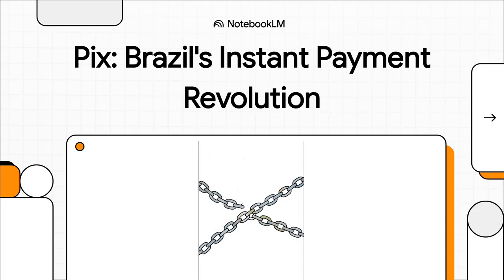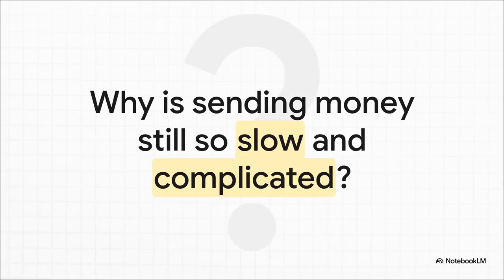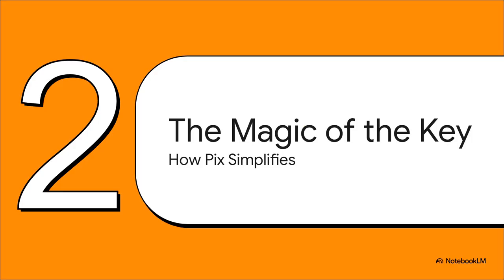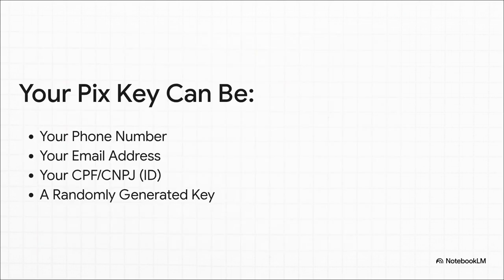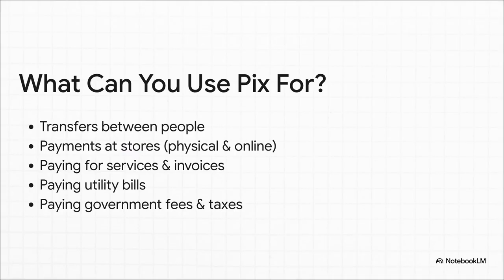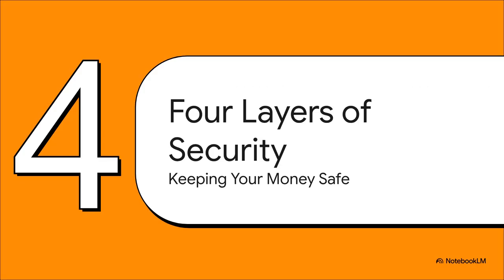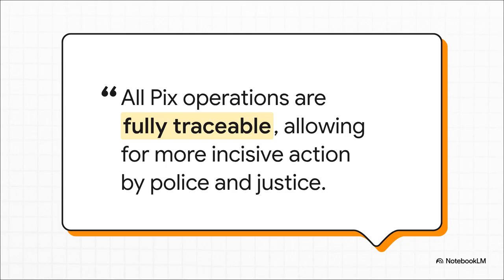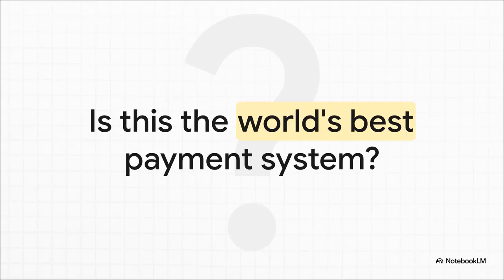Pix: The World's Best Payment System – Explained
Discover why Pix is revolutionizing the way payments are made in Brazil. Developed by the Central Bank of Brazil, Pix is an instant payment system that enables fast, secure, and accessible money transfers—24 hours a day, 7 days a week. With no time restrictions and no fees for individuals in most cases, Pix stands out from traditional methods like ACH transfers, wire transfers, checks, and credit/debit cards.

In this video, we break down how Pix enhances market efficiency, reduces costs, and promotes financial inclusion. Learn how it works, why it’s considered the most advanced payment system globally, and how its features—like QR codes and Pix keys—simplify transactions for individuals, businesses, and government entities.

Whether you're curious about innovation in financial technology or want to understand how Brazil is leading the digital payment revolution, this video is for you.